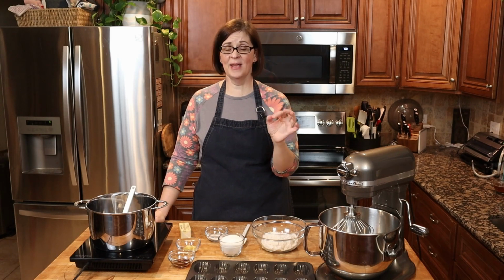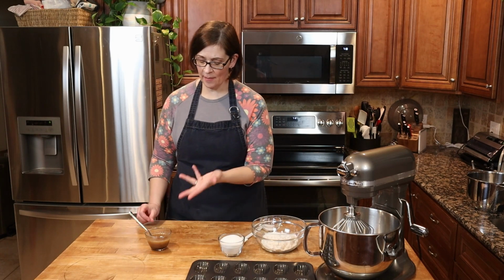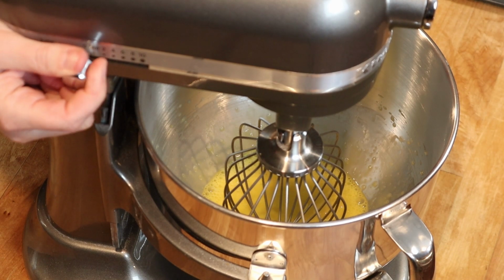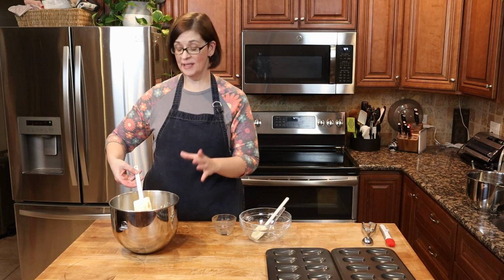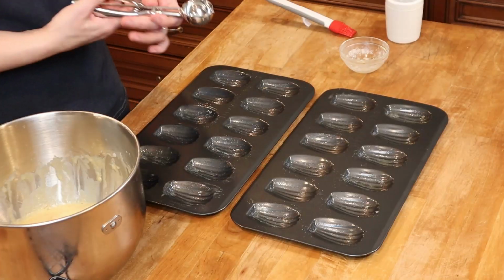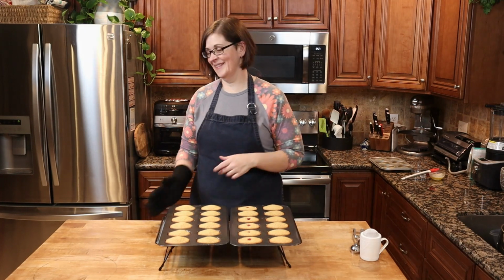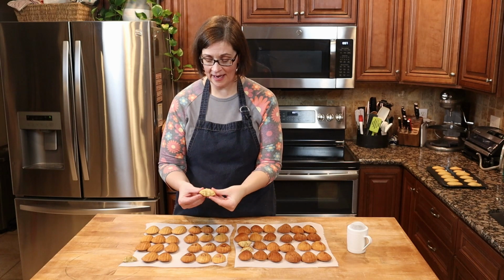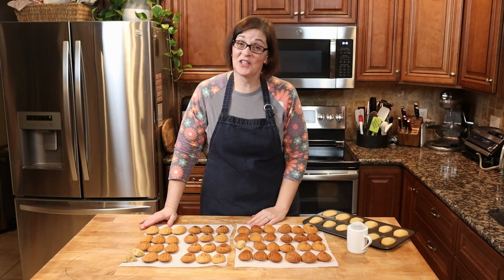I'm not French but these Madeleines are! Gluten free or not, they are délicieuse!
Recipe I love French Madeleines but I haven't been able to find a good gluten free one that ticks every box. So I created my own recipe using a traditional recipe as my backbone and boy is it good and you can't tell the difference between the gluten free and the regular.  Even when you break into the cookie, you won't be able to pick the difference! These are so good!

French Madeleines
Ingredients:
- 1 stick (4 oz) unsalted butter
- 2 teaspoons vanilla extract
- 1 and 1/2 teaspoons lemon zest
- 1 cup all-purpose flour
- Gluten Free: Use a 1 to 1 baking flour with xanthan gum
- 1 and 1/4 teaspoons baking powder
- 1/4 teaspoon salt
- 4 large eggs, at room temperature
- 3/4 cup white sugar
- Melted butter for brushing on your madeleine pan
- Optional: Powdered sugar for dusting
- Optional: Dipping chocolate
- Optional: Fresh fruit: raspberry, blueberry, etc

Instructions:
Add your butter to a heavy saucepan and melt over medium heat. Once the butter is melted, stir continuously for several minutes until the butter turns golden brown and the milk butter solids sink to the bottom like golden sand.
Transfer the browned butter into a small bowl and stir in the vanilla and lemon zest.  Allow the mixture to cool completely before going on to the next steps.
Mix together the flour, baking powder, and salt in a small bowl and set aside.
Add your eggs to the bowl of your stand mixer fitted with the whisk attachment. Turn to medium for a minute or so before gradually adding in your sugar. Turn off the mixer and scrape down the bowl making sure all the sugar is off the sides. Turn back on the mixture to medium-high and allow it to whip for 3-4 minutes or until the mixture looks pale in color and somewhat like pudding.
Remove whisk attachment and using a silicone spatula, slowly fold in the flour mixture ¼ of a cup at a time. Then slowly fold in the browned butter mixture.
Cover the bowl and refrigerate for at least an hour (up to 2 days). The batter will be light and airy after this rest. Do not stir the batter.
Preheat the oven to 350°F before you remove your batter from the refrigerator.
Generously brush the molds of your madeleine pan with butter. Using a small scoop or tablespoon, add batter to the center of each mold (no need to spread the batter). If you are using fruit, push a fresh berry into the center.
Bake for 10- 12 minutes, or until the bulge has risen in the middle and they are golden brown.
Cool madeleines in the pan for a couple minutes before you cool completely on a wire rack.
Dust with powdered sugar or cover with chocolate.